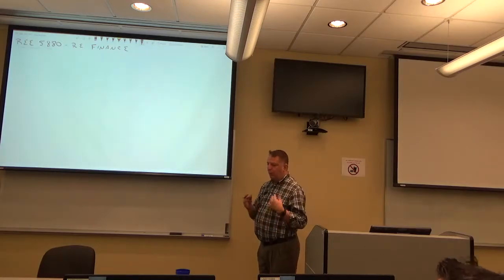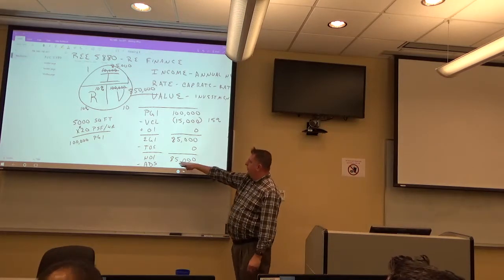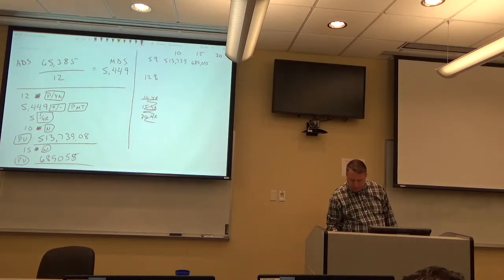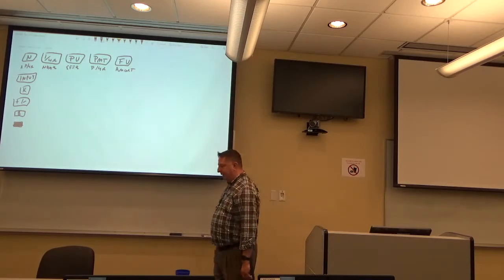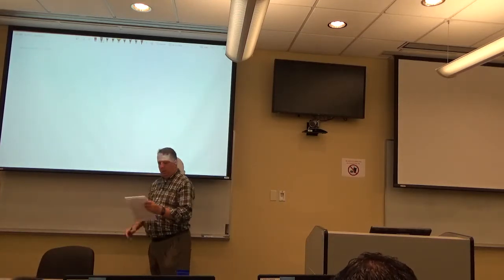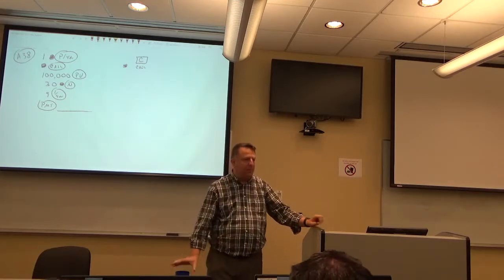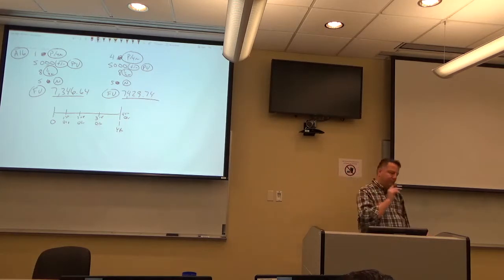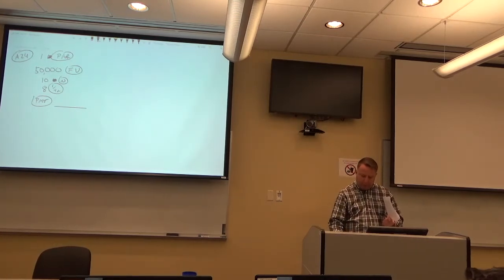REE 5880 - RE Finance - Oct 21 2017 - 1 of 2